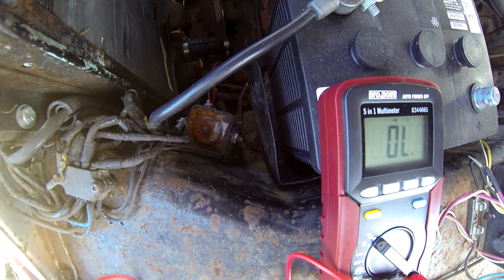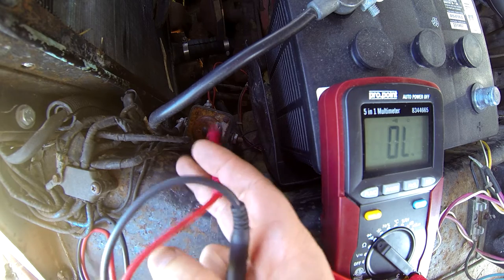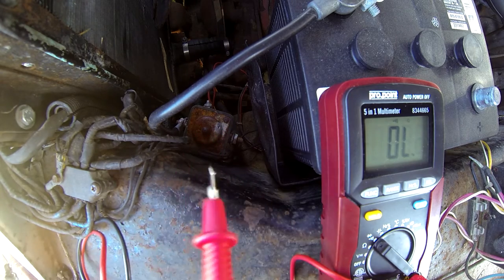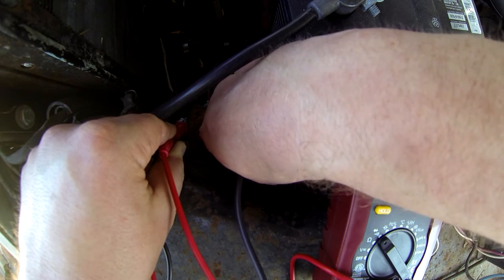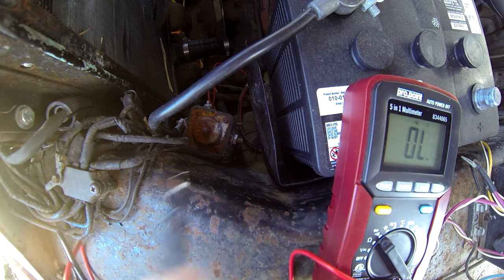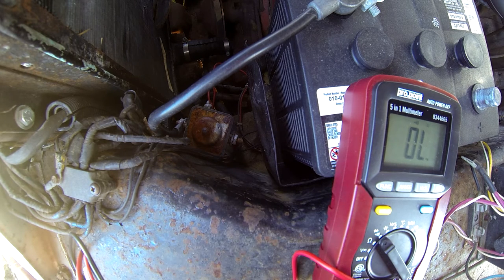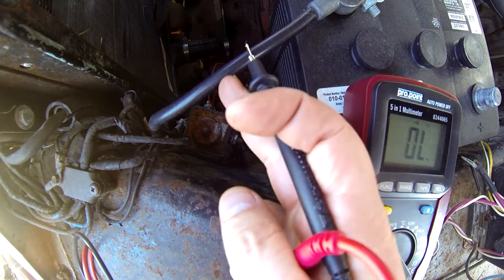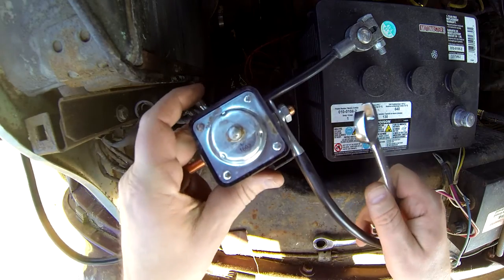1951 Mercury Sedan: Ignition Solution